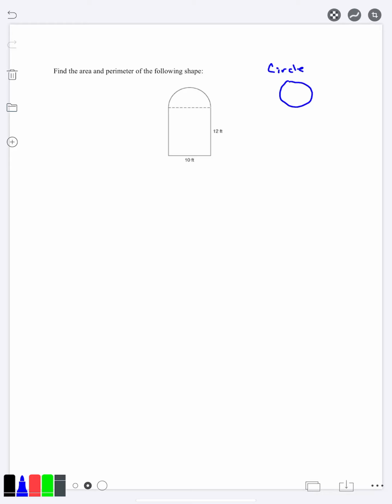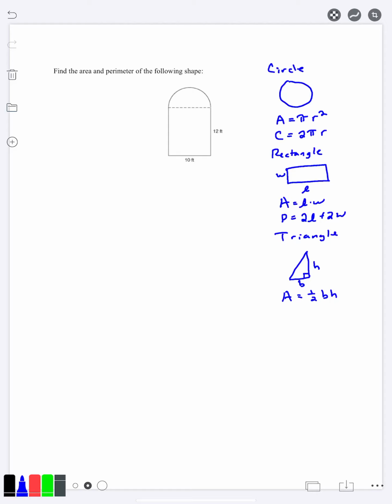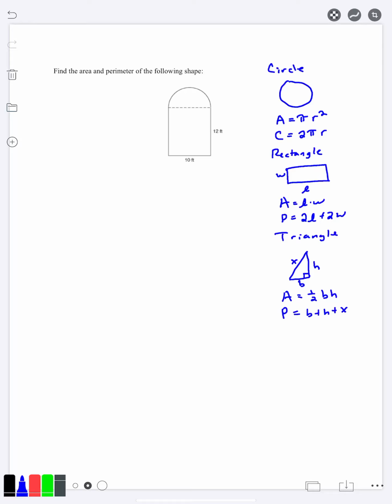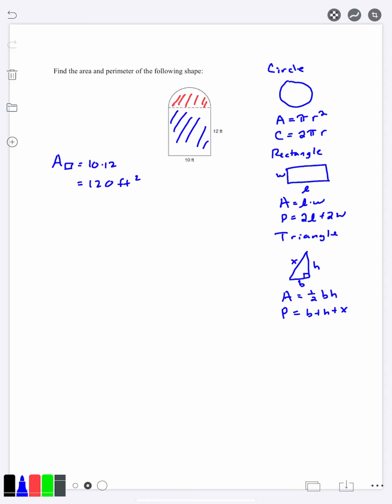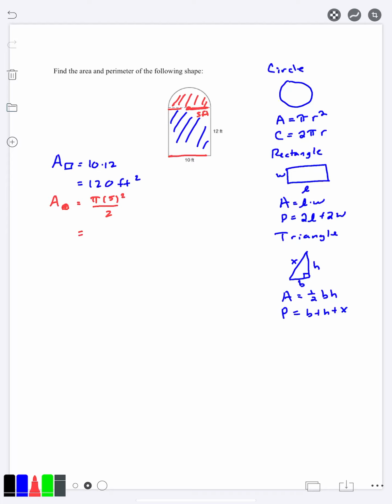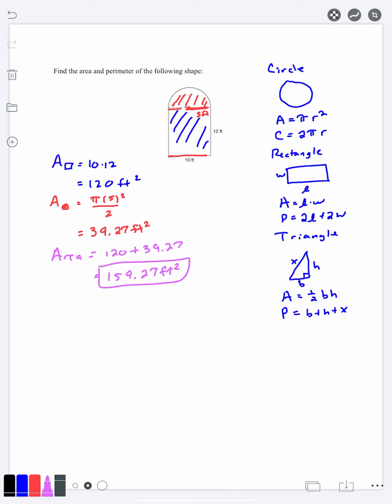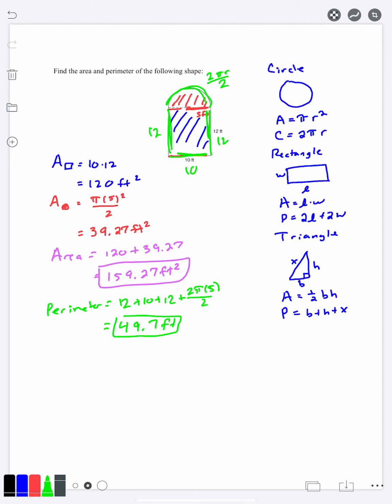Area and Perimeter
This video briefly discusses how to find area and perimeter of simple and compound shapes.